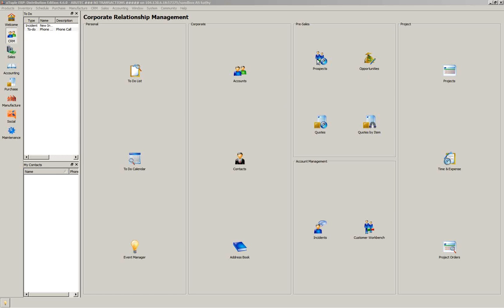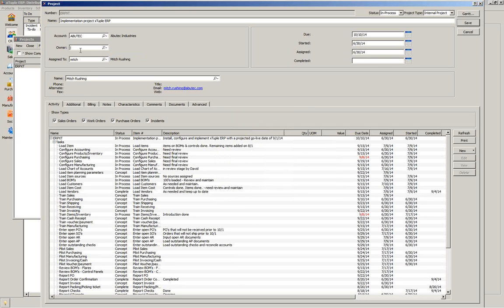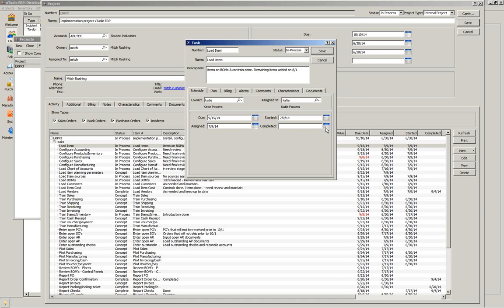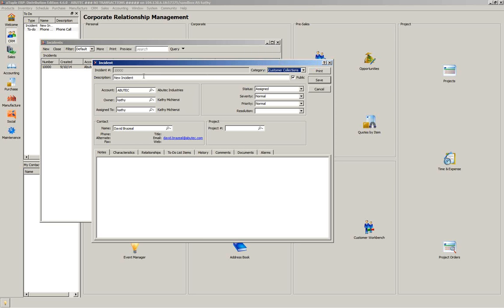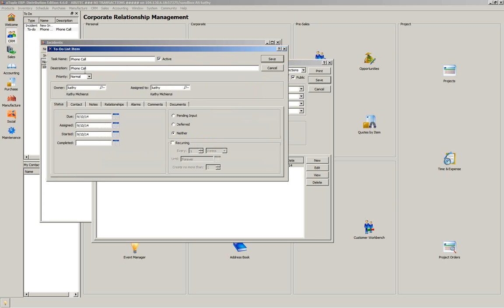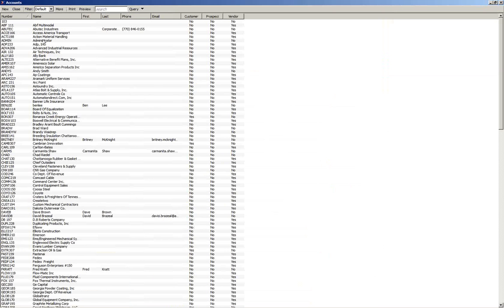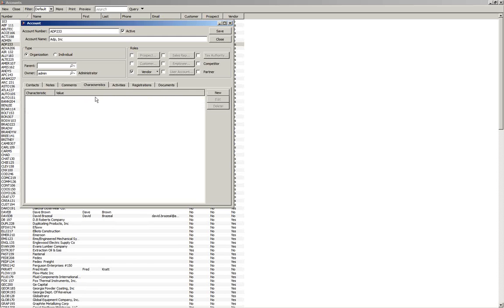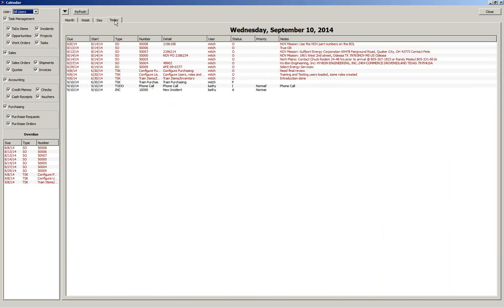xTuple CRM Training